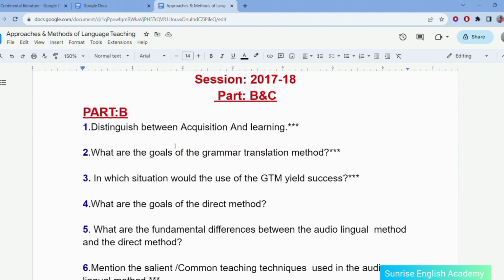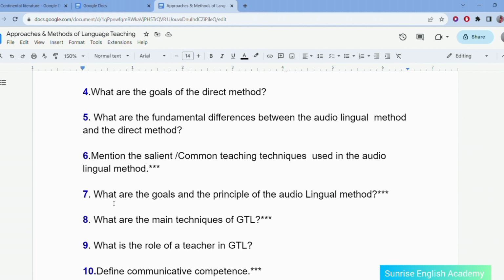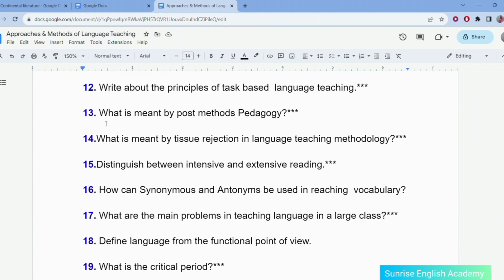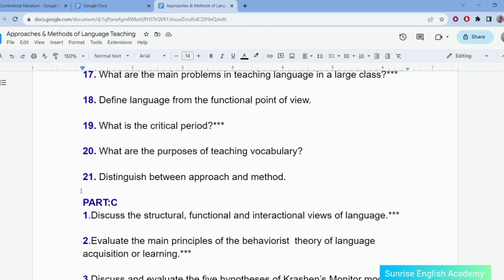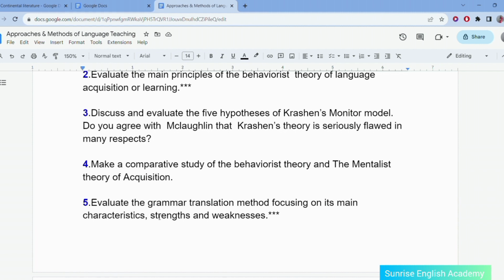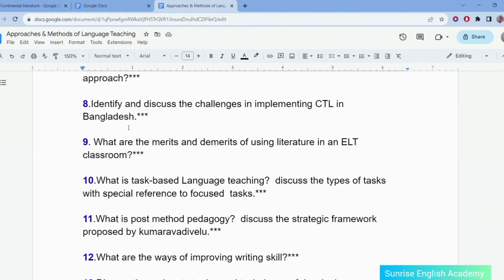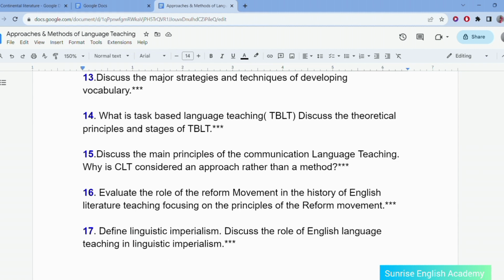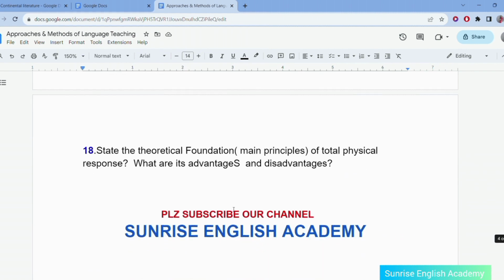Approaches & Methods of Language Teaching Final Suggestion | hon's 4th Year | session:2017-18!!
In This  video: Approaches & Methods of Language Teaching Final Suggestion | hon's 4th Year | session:2017-18!!

Here we provide the hon's 4th final suggestion of approaches and methods of language teaching
hon's 4th STUDY - Approaches and methods of language teaching